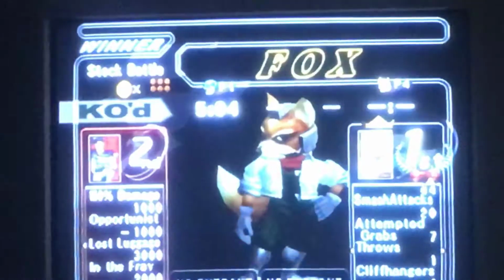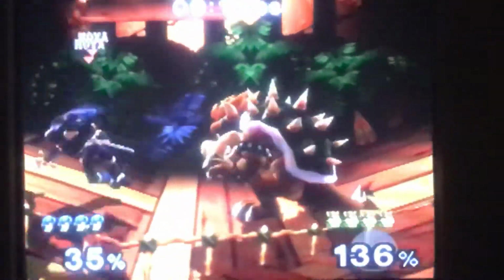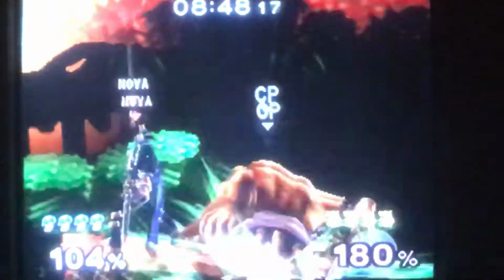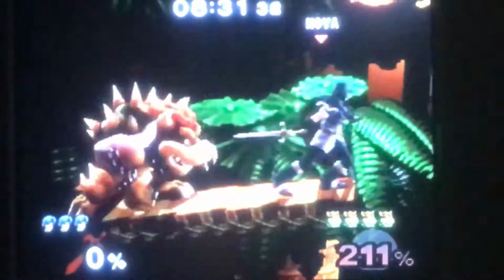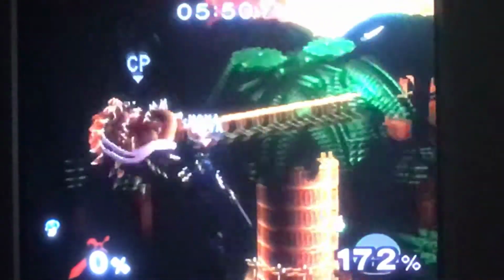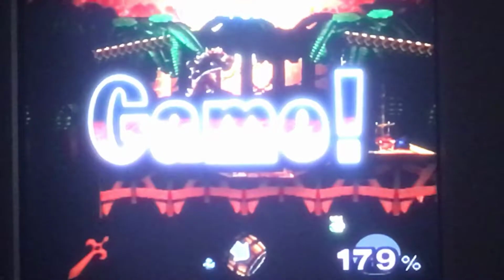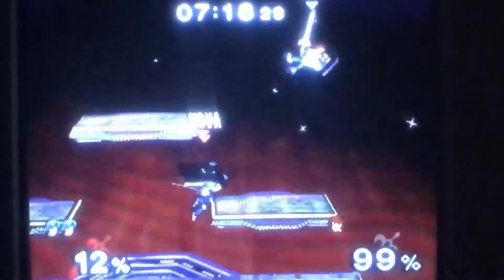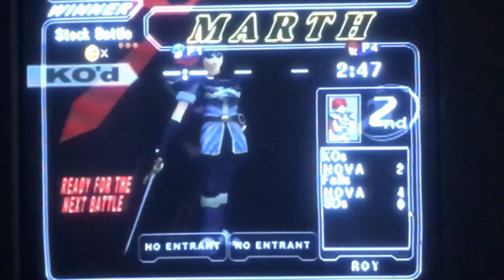The Adventures of a Marth Main Episode I